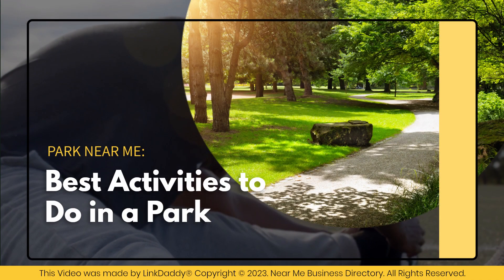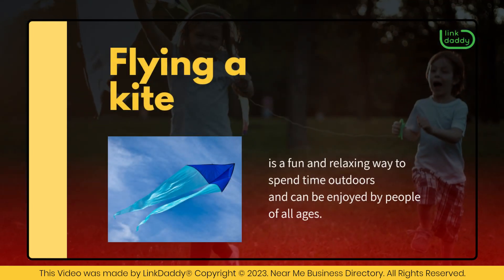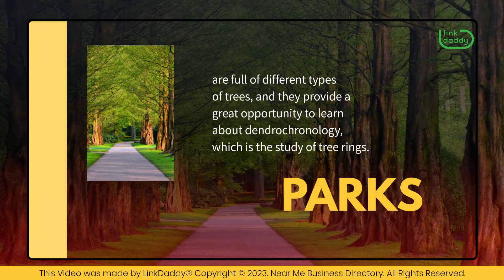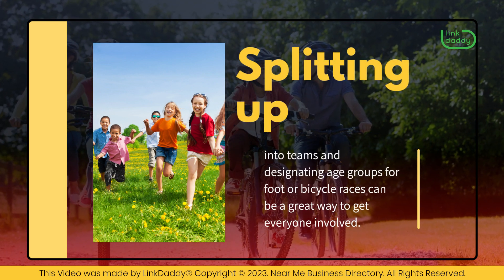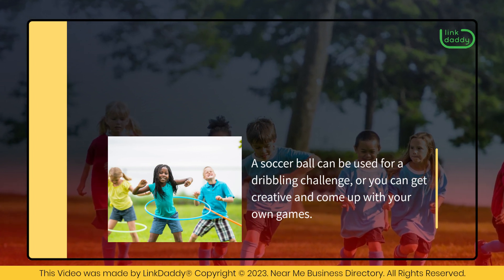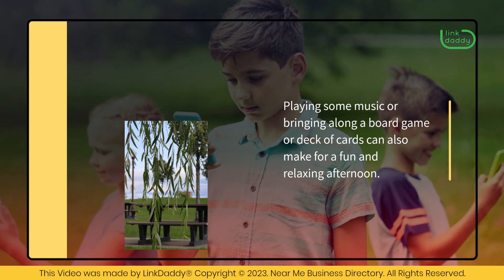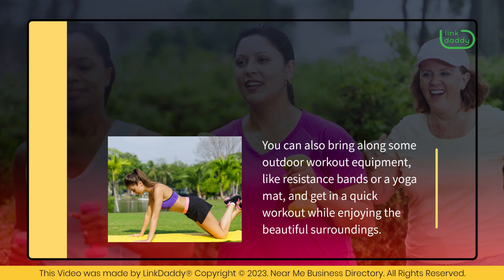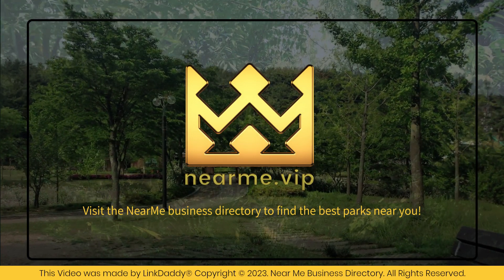Park Near Me: Best Activities to Do in a Park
Chapter
00:17 Five Different Ways to Enjoy Your Park Visit

Parks are wonderful spaces for people of all ages to enjoy outdoor activities and spend time with friends and family. In this video, we’ll look at some of the best activities to do in a park.

One classic park activity that never gets old is kite flying. Flying a kite is a fun and relaxing way to spend time outdoors and can be enjoyed by people of all ages. Parents can teach their kids how to fly a kite as a rite of passage, and friends or siblings can take turns trying to catch the breeze together.

Another great way to enjoy a park is to explore the trees. Parks are full of different types of trees, and they provide a great opportunity to learn about dendrochronology, which is the study of tree rings. Kids can view different types of leaves and tree seeds and talk about the various ways that trees are used by animals.

For a more competitive and team-oriented activity, consider organizing a relay race or field day. Splitting up into teams and designating age groups for foot or bicycle races can be a great way to get everyone involved. You can even bring along some simple props, like hula-hoops or jump ropes, for an endurance challenge, or use eggs and spoons for a balance-testing relay challenge. A soccer ball can be used for a dribbling challenge, or you can get creative and come up with your own games.

If you're looking for something a little more laid back, consider packing a picnic and enjoying a meal in the park. Many parks have designated picnic areas with tables and benches, or you can bring along a blanket and find a cozy spot to enjoy your meal. Playing some music or bringing along a board game or deck of cards can also make for a fun and relaxing afternoon.

Finally, parks can also be great places to exercise and get active. Many parks have walking paths or jogging trails that offer scenic views and fresh air. You can also bring along some outdoor workout equipment, like resistance bands or a yoga mat, and get in a quick workout while enjoying the beautiful surroundings.

Having said all that, next time you're looking for a fun and affordable way to spend time outside, head to your local park and try out some of these activities!

Looking to enjoy a nice day at the park?
business directory to find the best parks near you!